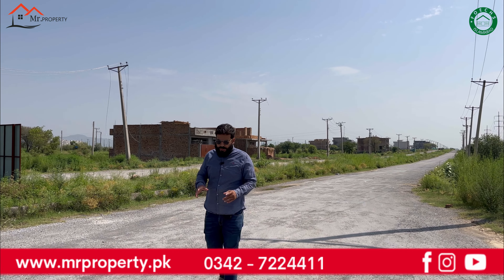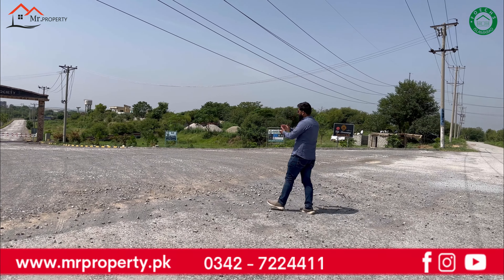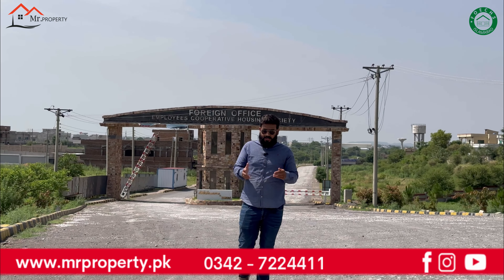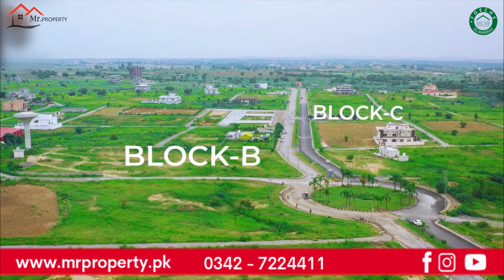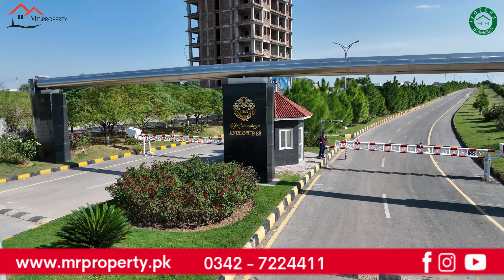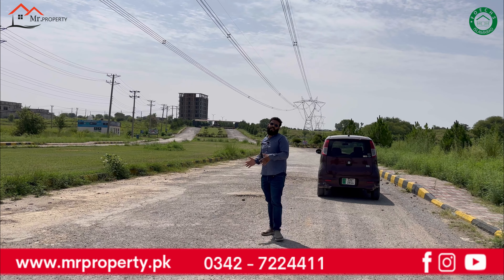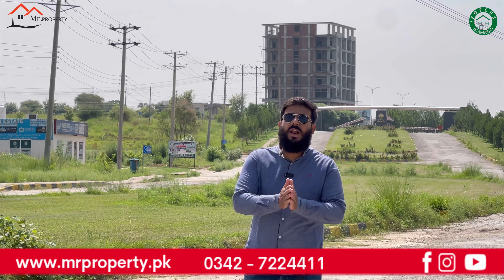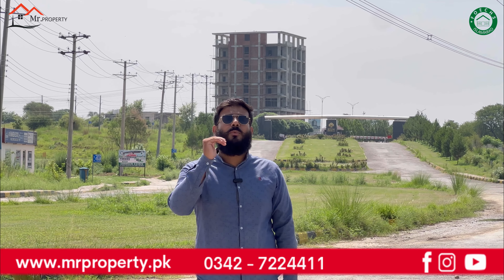Foreign Office Society Update Video